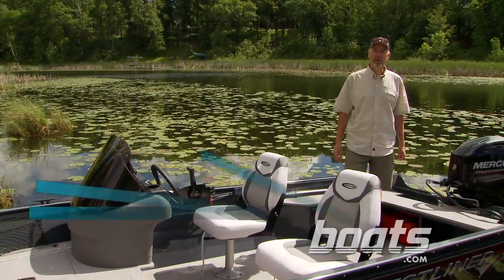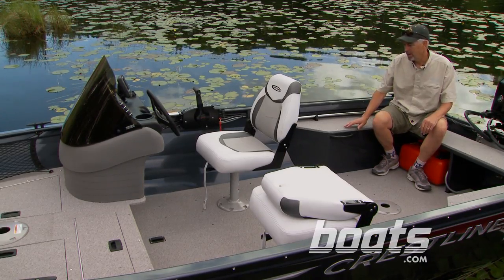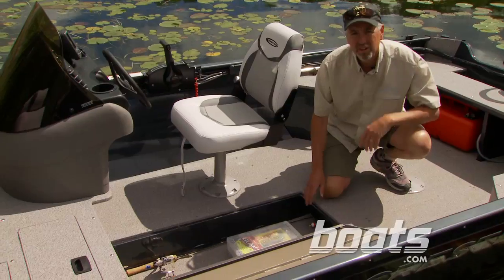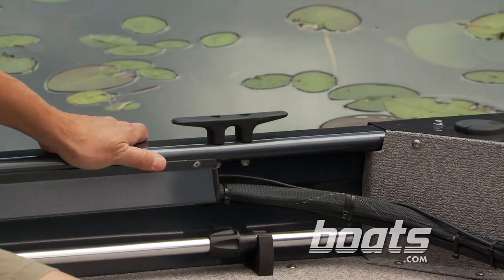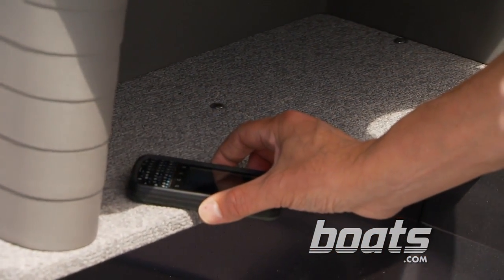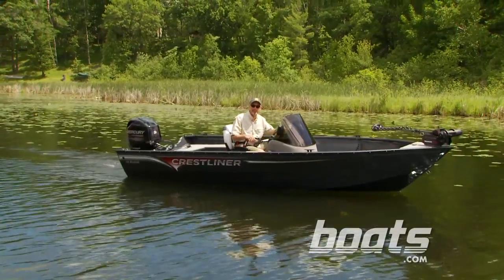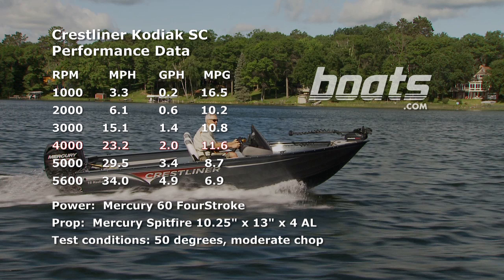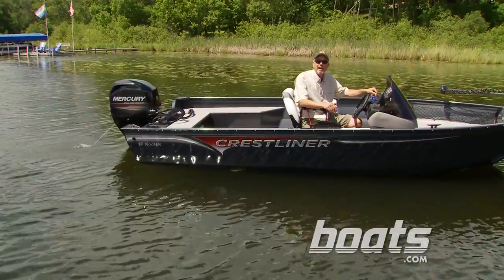2013 Crestliner Kodiak 16 SC Fishing Boat Review / Performance Test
If you're an angler on a budget, but you don't want to sacrifice quality, I think this Crestliner 16 Kodiak SC is a boat you should look at. Now Crestliner redesigned this boat in 2012 with a new hull, a half inch more beam, but most importantly, a lot more room inside.

When Crestliner redesigned the 16 Kodiak they only increased the beam or the width of the boat by half an inch. But the cockpit seems a lot larger, and here's how they did that. These boxes contain flotation and used to run farther forward, and were narrower. In the redesign, they made the boxes deeper and brought them farther aft. This makes them a better seat, and also leaves a lot more room in the middle of the boat.